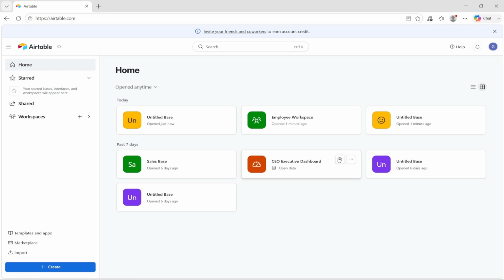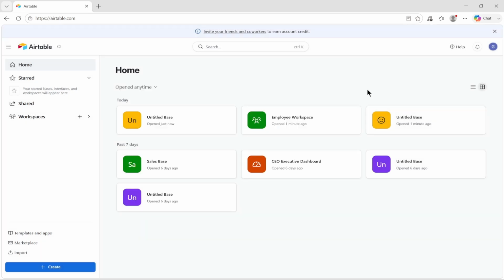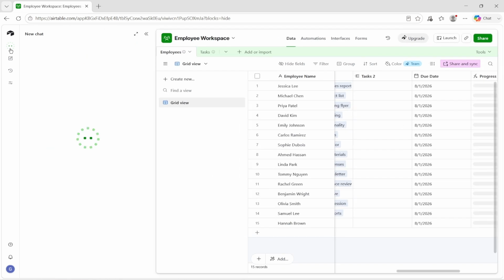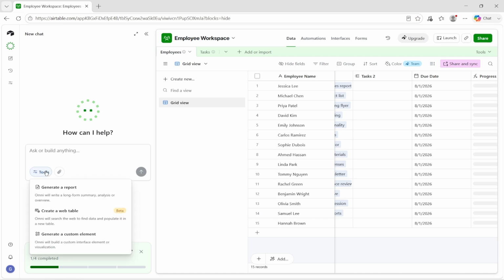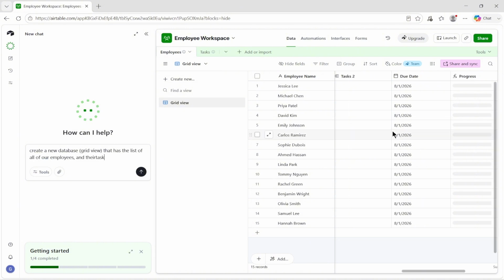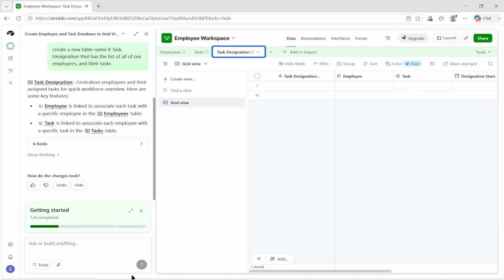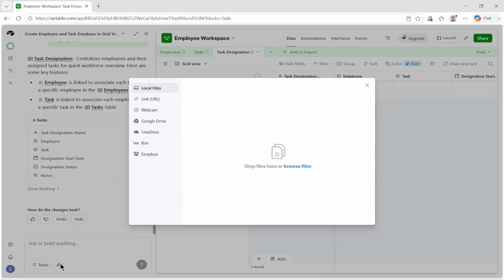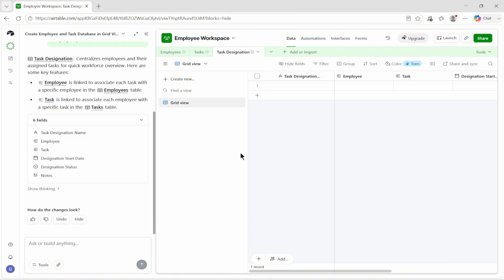How to Use AI With Airtable [Quick Guide]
Learn how to use AI with Airtable to automate workflows, generate content, and gain insights from your data. Explore Airtable AI features to boost productivity and streamline your database management.